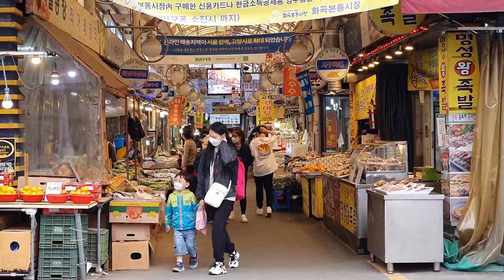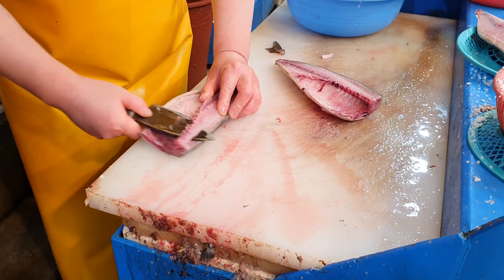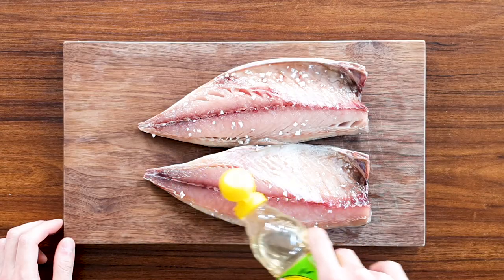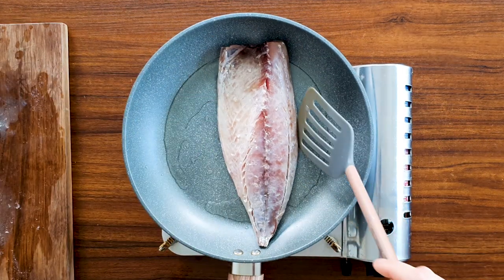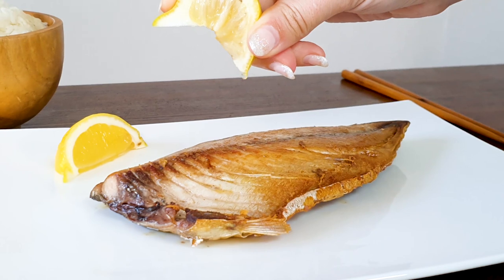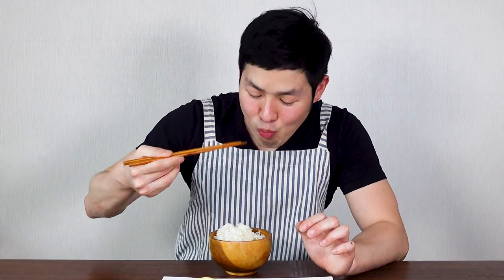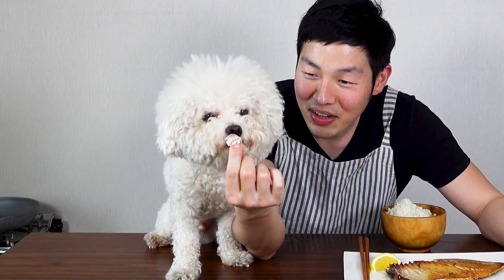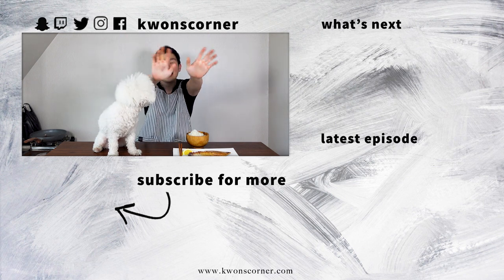How to Cook Korean Mackerel (Godeungeo Gui Recipe | 고등어 구이)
Today on Kwon's Corner we're making one of my favorite, easiest, simplest, and fastest Korean recipes, godeungeo gui, or Korean mackerel! When I was living in America I never had Mackerel and it's such a shame because mackerel is so delicious, I think it's the most underrated fish. If you ever wanted to learn how to cook mackerel or looked for an easy mackerel recipe, definitely give this one a try. I hope you enjoy it!

Kwon's Corner makes Korean cooking easy in English every week.

Kwon's Corner Kitchen Essentials

Ingredients
- Mackerel
- Salt
- Oil